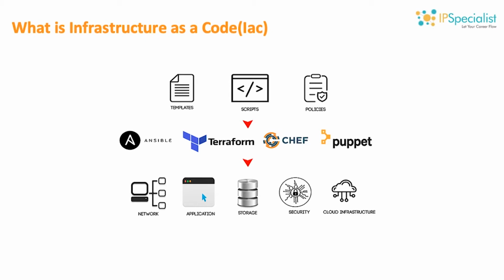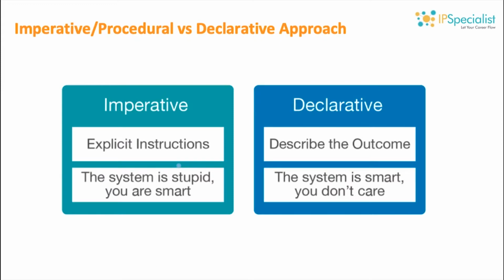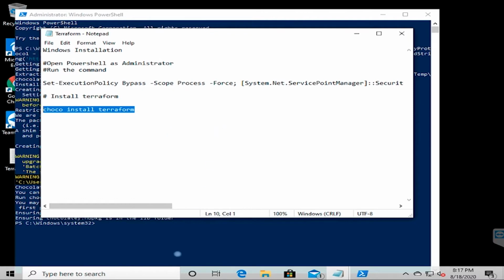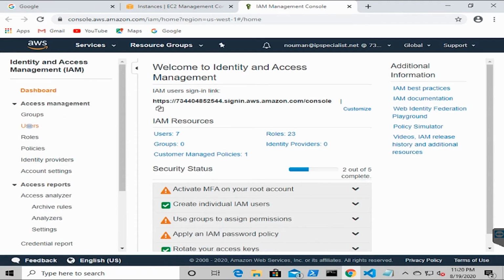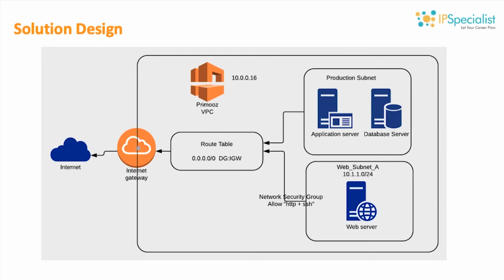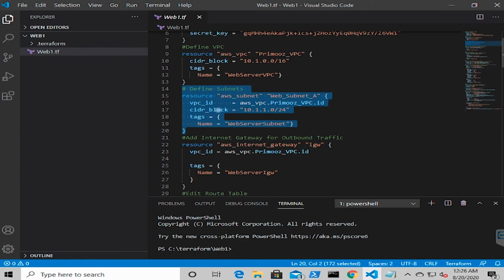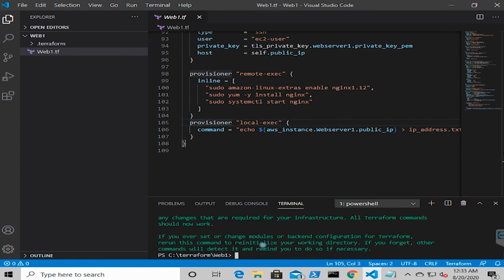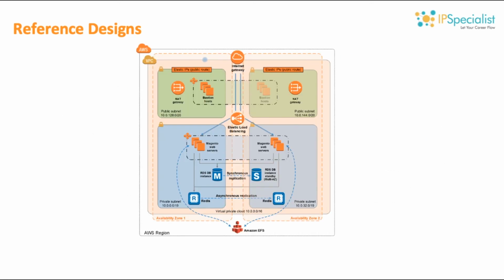Learn Infrastructure as Code (IaC) in 45 minutes using Terraform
Iac is the process of managing infrastructure in a file or files rather than manually configuring resources in a user interface. In this video we will learn,
-Basics of Infrastructure as a Code (IaC)
-Terraform - Basic Concepts
-Terraform - Basic Configuration
-Terraform - Case Study